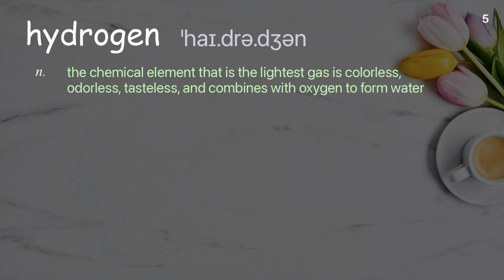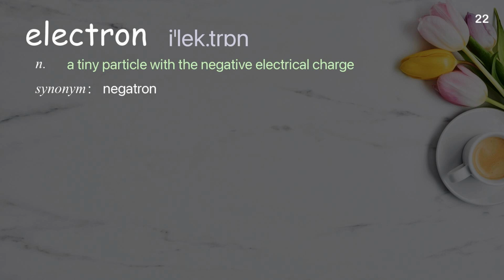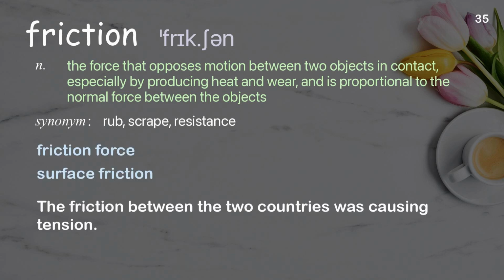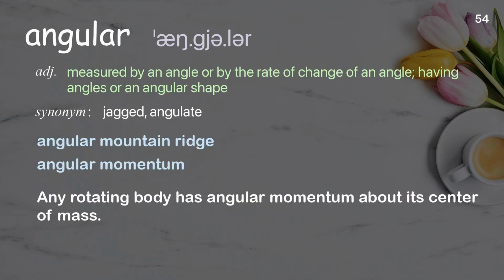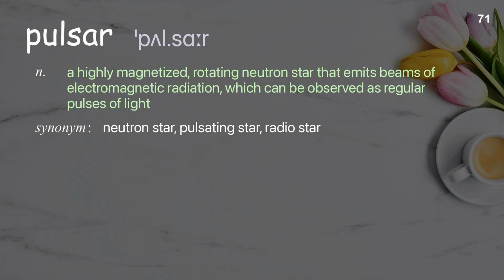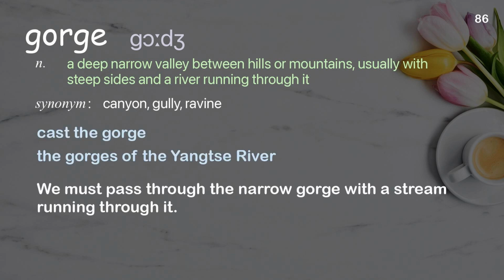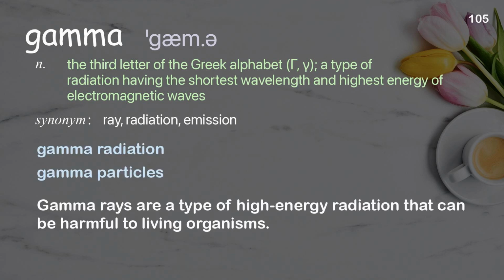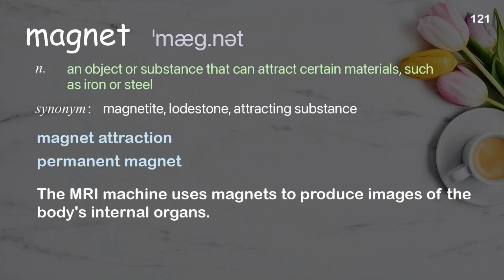121 Academic Words Ref from "David Lunney: The life cycle of a neutron star | TED Talk"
■PLEASE NOTE

■Reference Source
David Lunney: The life cycle of a neutron star | TED Talk